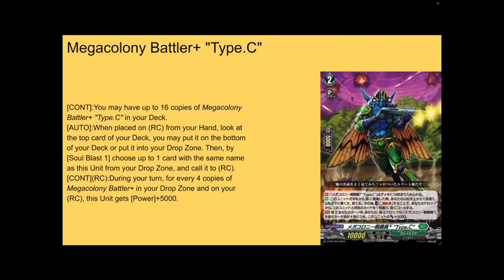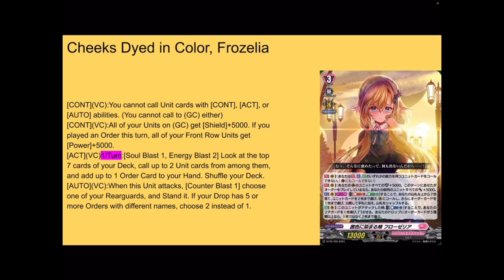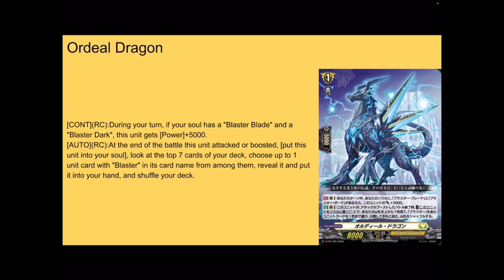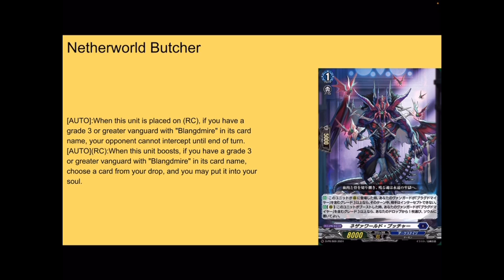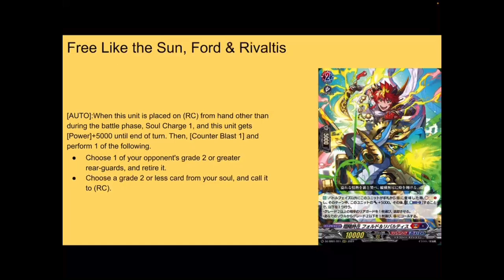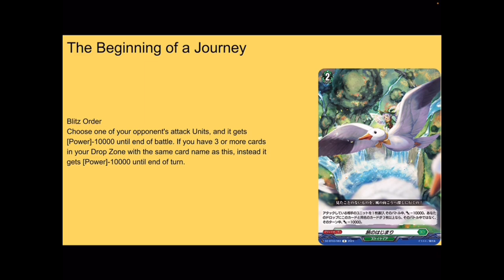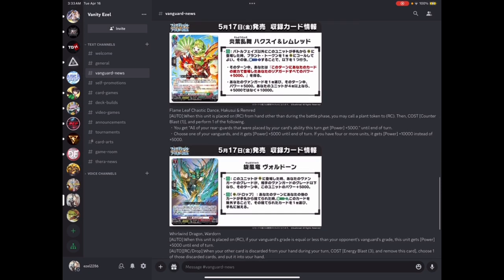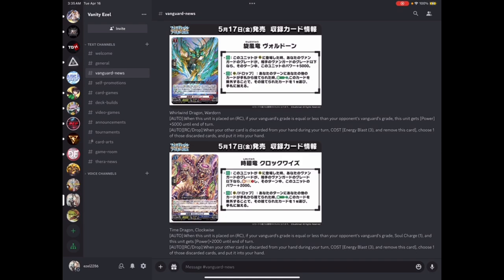Ezel in the Vanity: IPad and Promos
Hey guys, it's Vanity Ezel back at it again with another Cardfight Vanguard video. This time we have more reveals from the festival collection which continue to personal disappointment as it is overshadowed by Bushi’s promo dump once again of cards I can’t use until their in English. Stand Up, Vanguard!